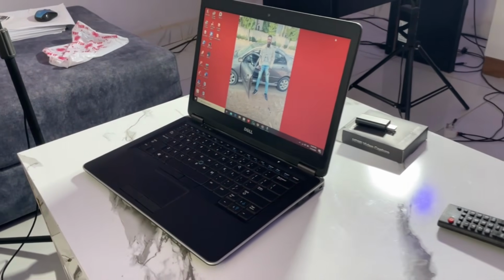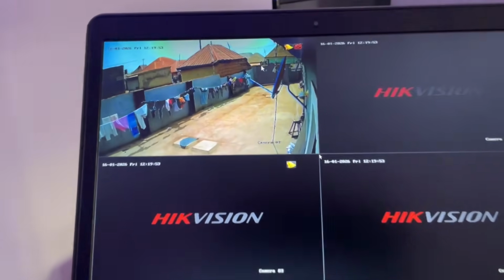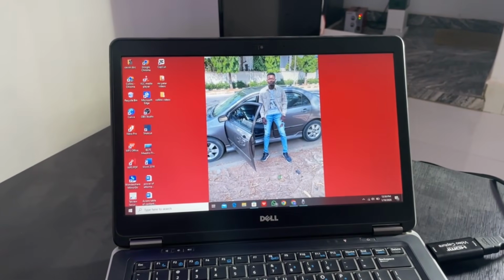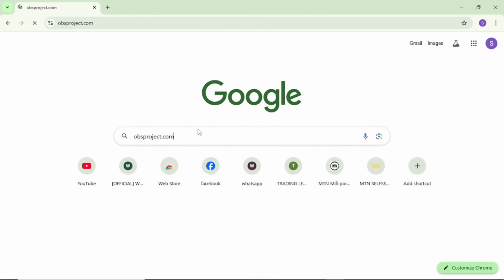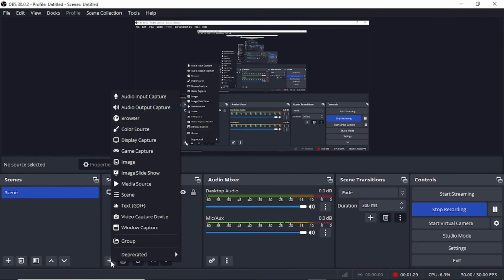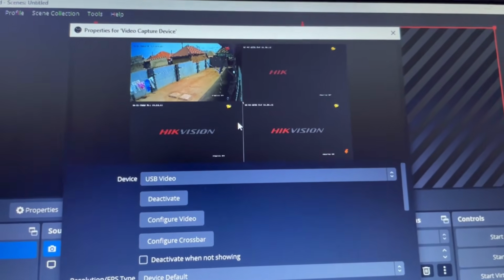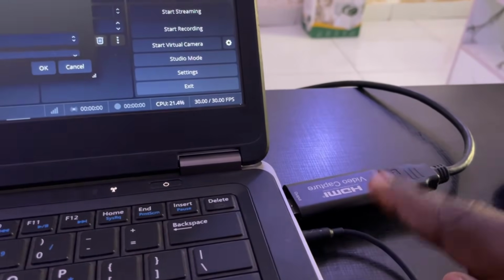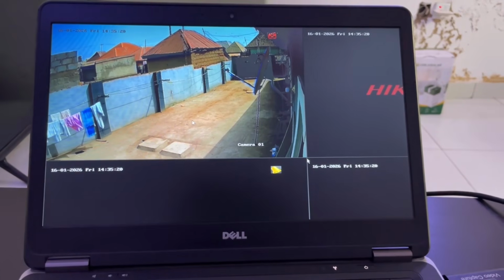How To Use Laptop And HDMI As Display Monitor For CCTV Camera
If you don't have a monitor or a television, you can actually use your laptop as a display monitor for your CCTV camera. So, in this video, I will be showing you guys how to use your laptop and HDMI with your DVR to watch your CCTV camera footage.